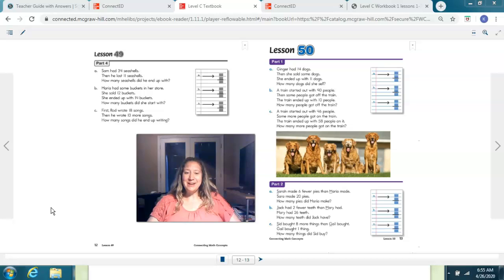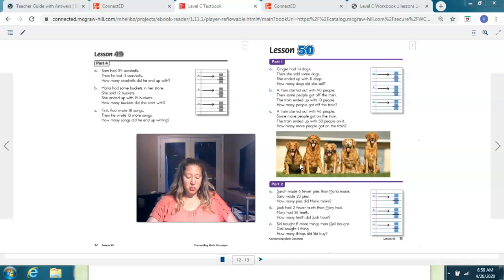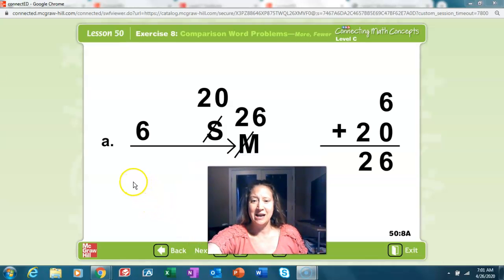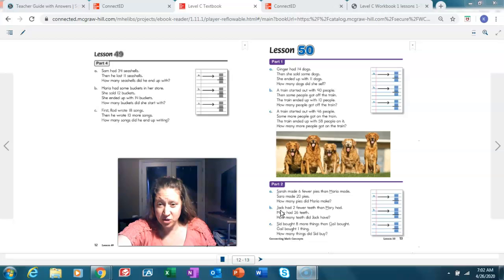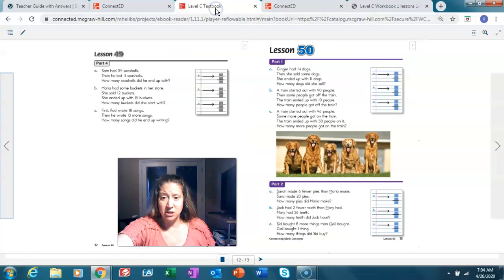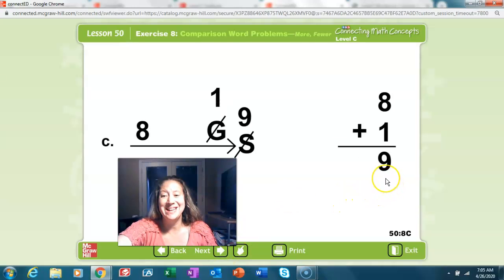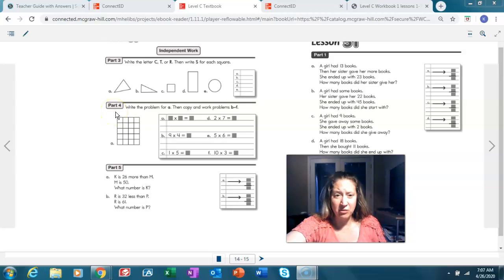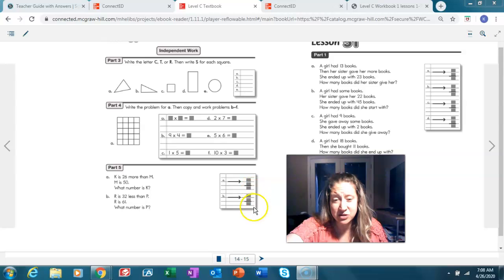CMC C L50 P3